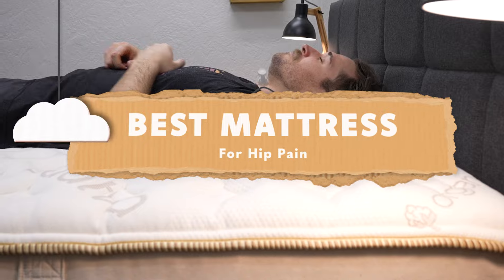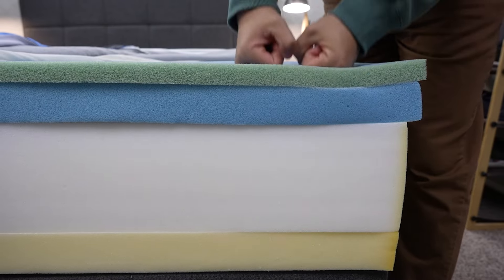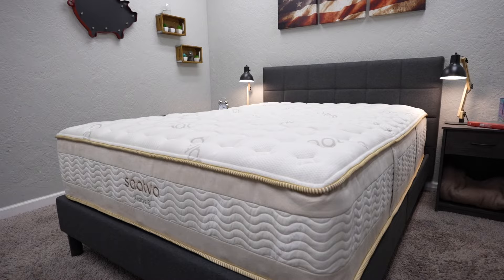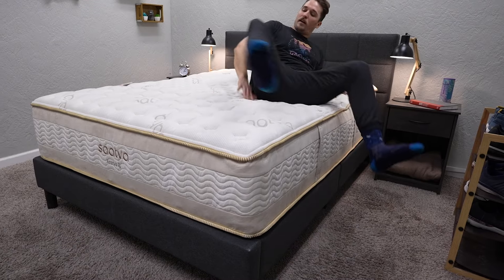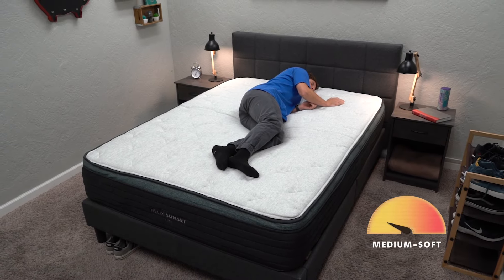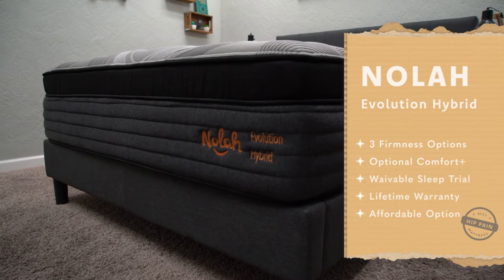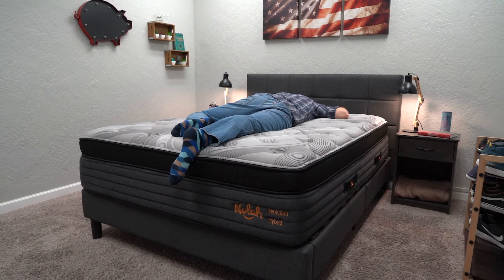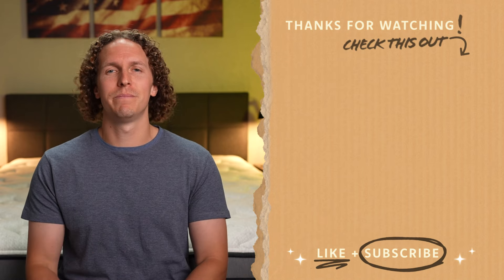Best Mattress For Hip Pain | Top 4 Beds! (FULL GUIDE)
Click "more" For Advertiser Disclosure ↓↓
     (Check Casper Offers w/Link Above)

     (Check Saatva Offers w/Link Above)

    (Check Helix Offers w/Link Above)

     (Check Nolah Offers w/Link Above)

Best Mattress For Hip Pain | Top 4 Beds! (FULL GUIDE). In this video, Wes explains our top picks for the best mattress for sleepers with hip pain. That said, we are not guaranteeing these beds will work for you. We are not doctors or chiropractors, just passionate folks that want to help others sleep better.

fzgE

▬ VIDEO CHAPTERS ▬
0:00 - Introduction
0:28 - General Mattress Policies
0:52 - Casper Dream Hybrid
2:20 - Saatva RX
4:15 - Helix Sunset Luxe
6:00 - Nolah Evolution 15
8:00 - Conclusion